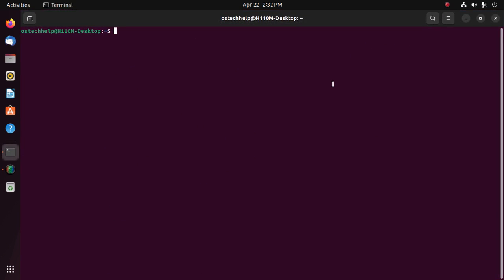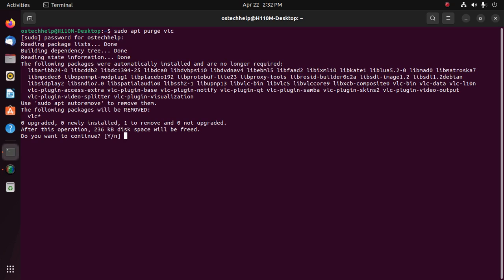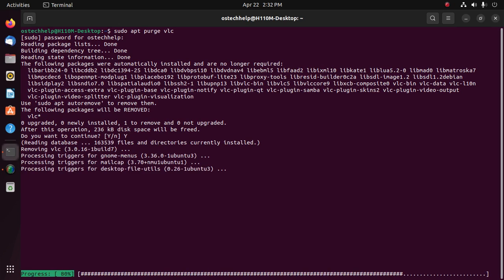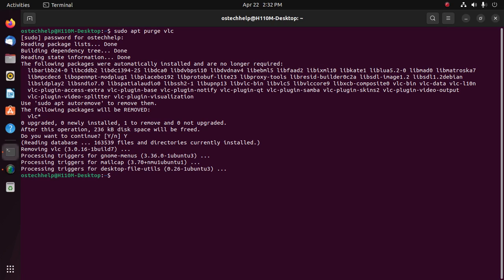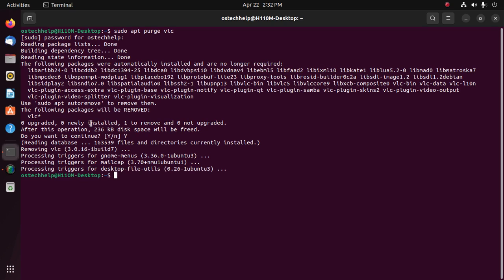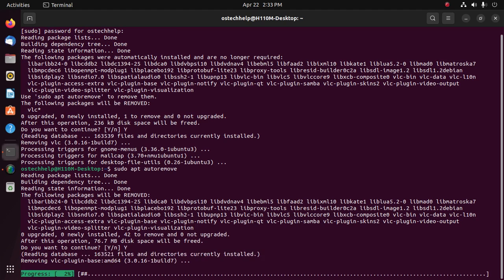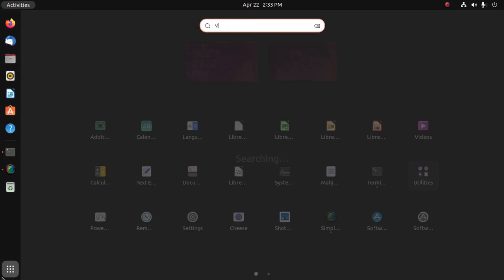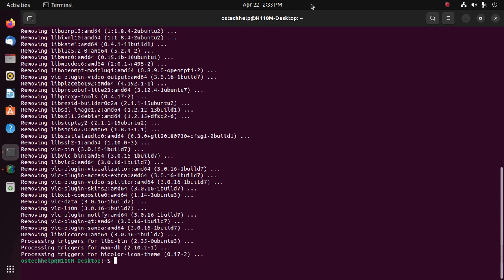How to uninstall vlc media player completely from Ubuntu 22.04 LTS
In this video I will show how to uninstall vlc media player completely from Ubuntu 22.04 LTS